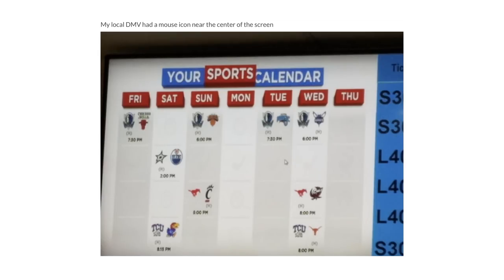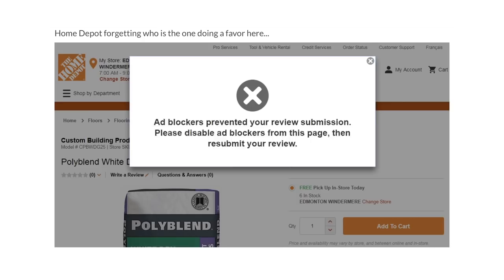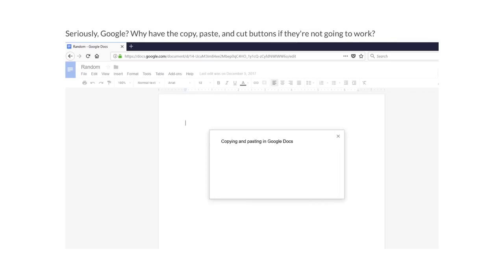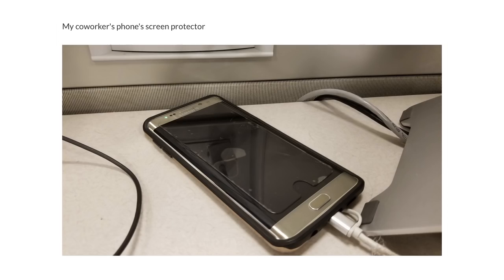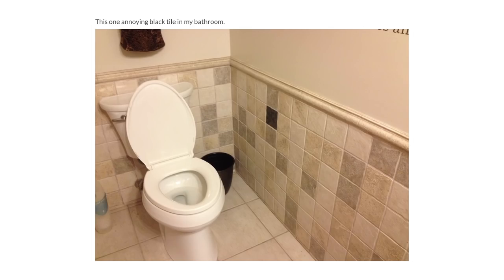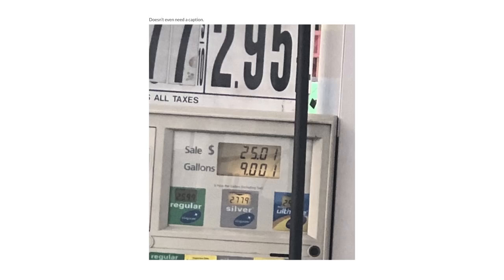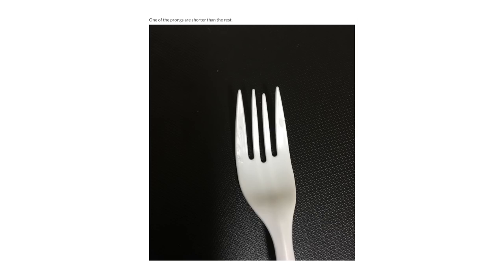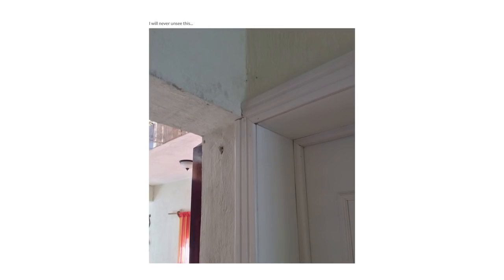MILDLY INFURIATING 12